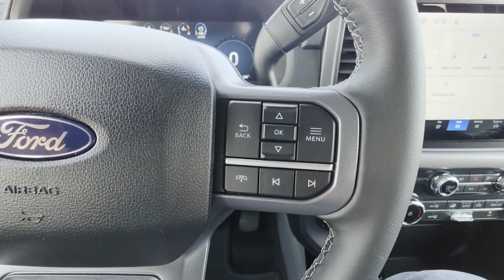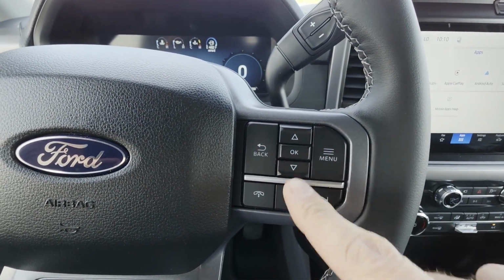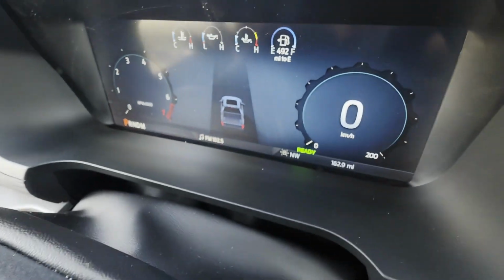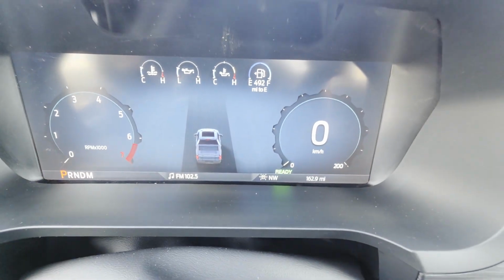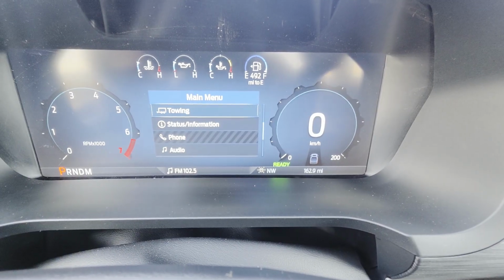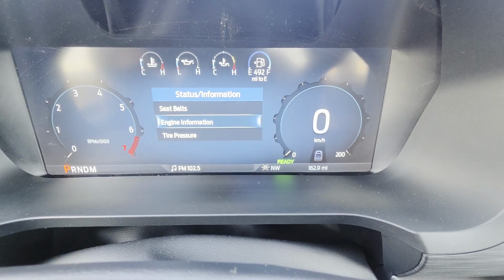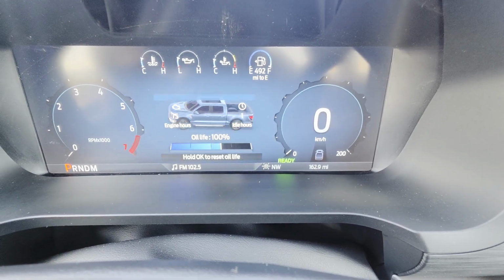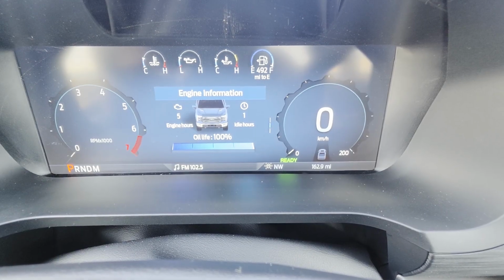Ford F-150: How to Reset Oil Life and set it to 100% (2021 - 2026)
In this tutorial video, I will show you how to clear the "Change Engine Oil Soon" warning message and reset the Oil Life Indicator on a 14th-generation Ford F150 pickup truck.

APPLIES TO:
Years: 2021 | 2022 | 2023 | 2024 | 2025 | 2026
Trim Levels:  XL | XLT | SXT | LARIAT | KING RANCH | PLATINUM | LIMITED | TREMOR | RAPTOR

There are two ways to reset the oil life on 14th generation Ford F-150.

Method 1: Reset Through Engine Information

1. Press the Menu button on the right side of the steering wheel.
2. Select Status / Information.
3. Choose Engine Information.
4. Press and hold the OK button until the oil life resets to 100%.

Method 2: Reset Through Vehicle Maintenance

1. Open the Main Menu.
2. Select Vehicle Maintenance and then Oil Life
3. Press and hold the OK button for a few seconds.
4. Wait for the confirmation message indicating the oil life has been reset.